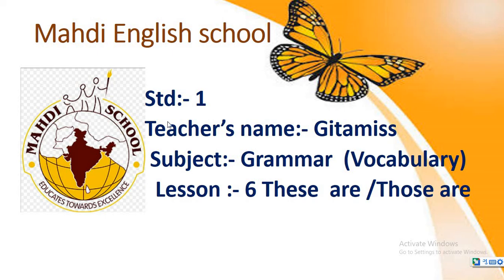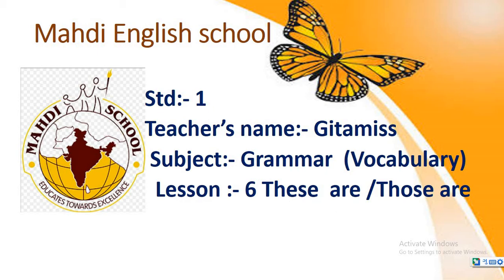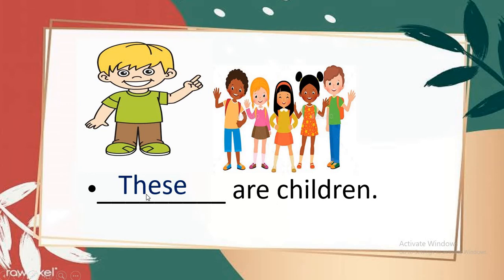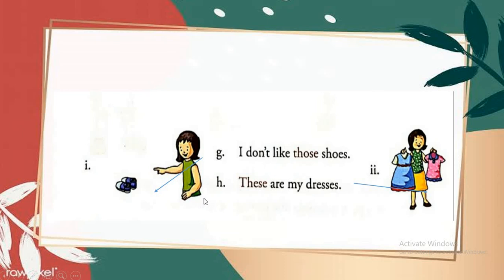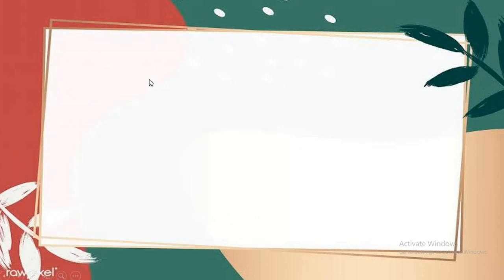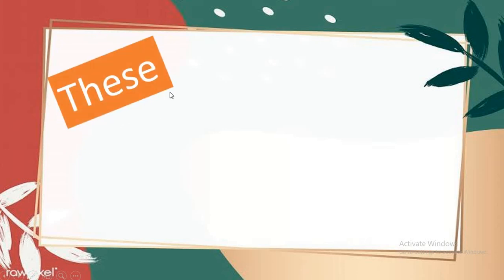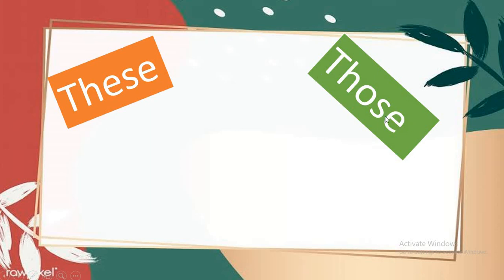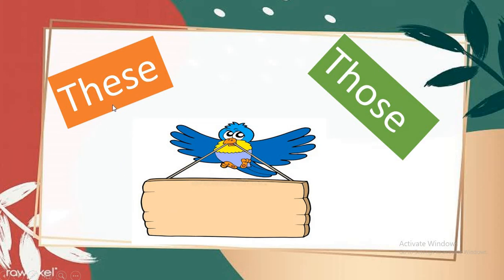English Medium - STD - 1 - ENGLISH - GRAMMAR - VOCABULARY - L -9 - THESE ARE THOSE ARE